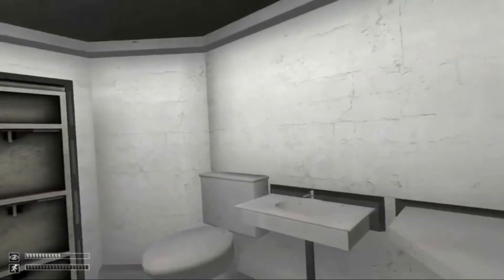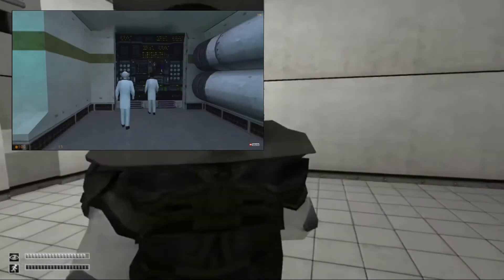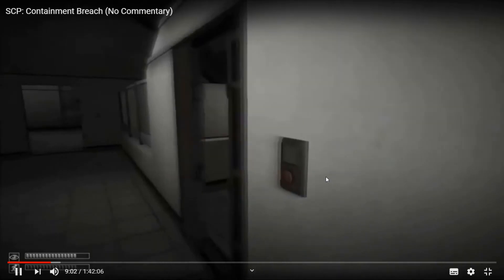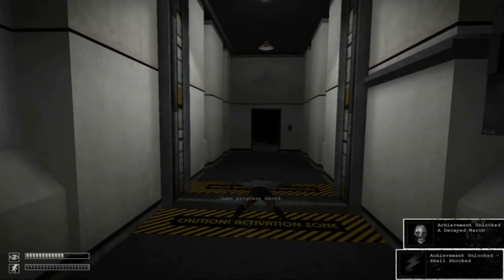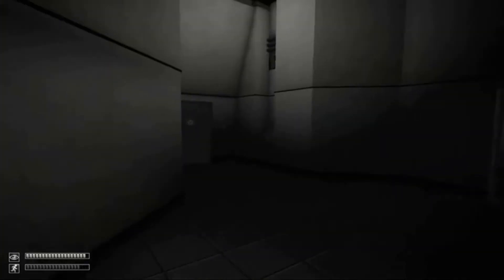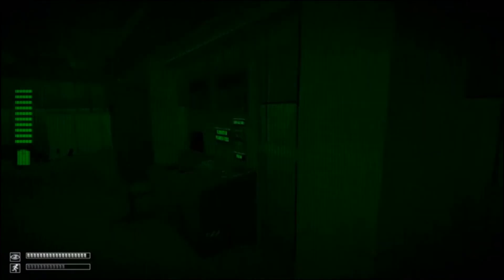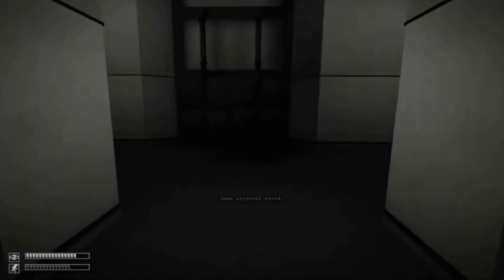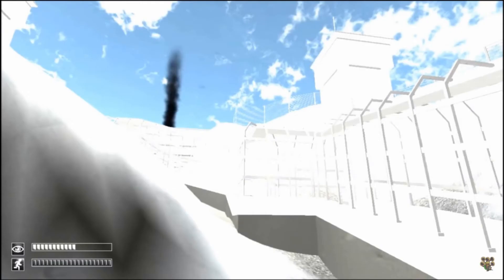SCP containment breach review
Hello, If your looking for EthelredFlametail I am afried he has gone. All that me and Angello found was a edited video to upload to YouTube.
It looks like he has been escorted somewhere else.
I was in bed asleep at the time and Angello did not visit until later on.
Now we do not know what will happen next.

We apologise that a clip with someones icon was used in one of our video. This project seemed to be rushed, probably because the SCP game was not working at the time.